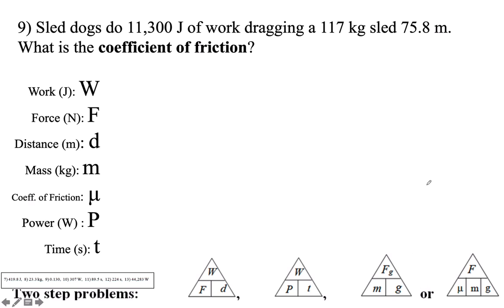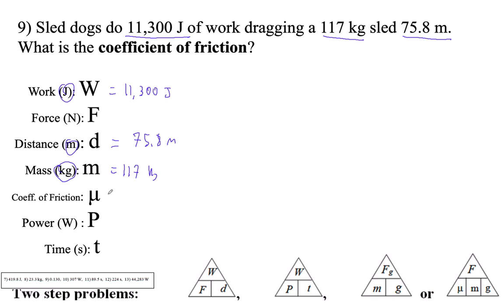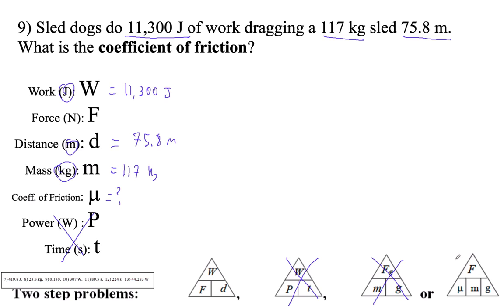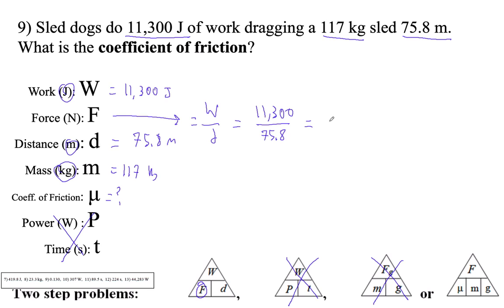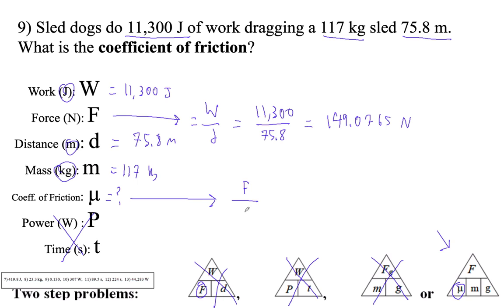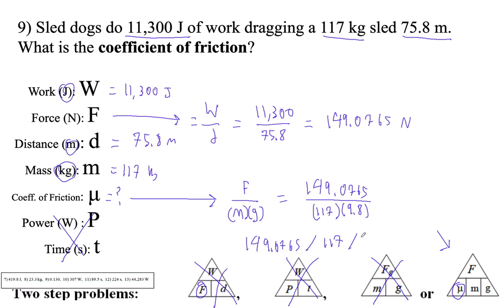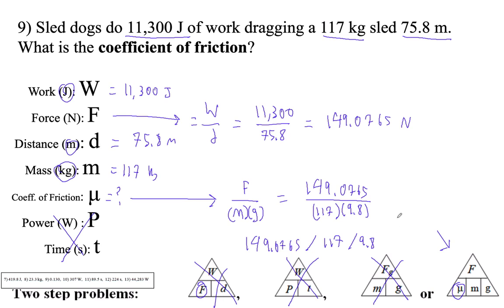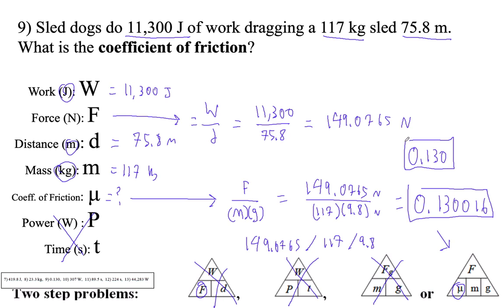HTPG05 Quizlette 5 1 #9